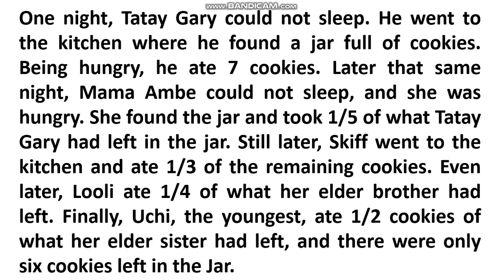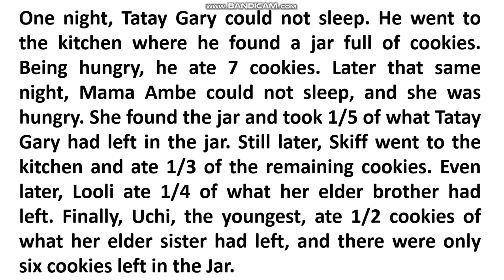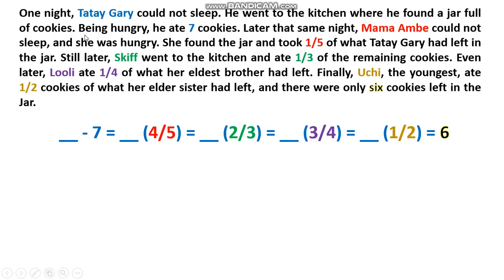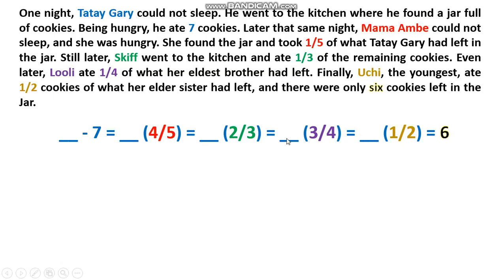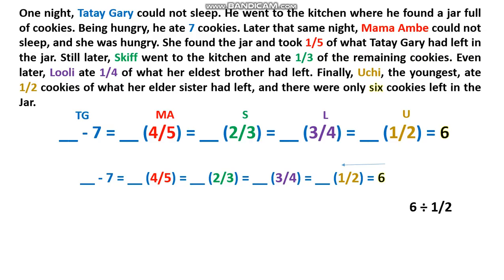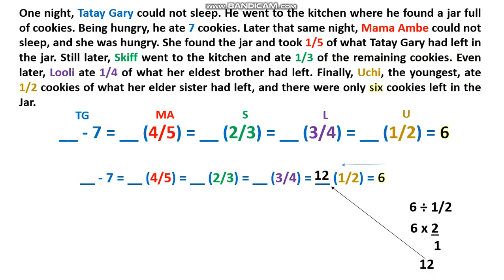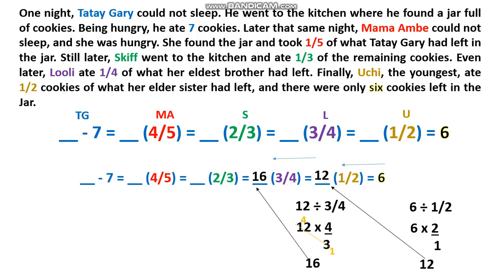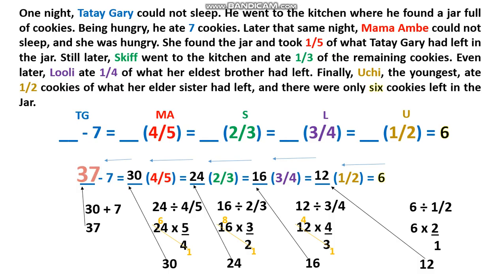Working Backwards - Sample Problem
The problem presented in this discussion is not exactly mine. from the sample problems that i searched via internet, i found the problem and edited it.

Thanks to the author of the problem.